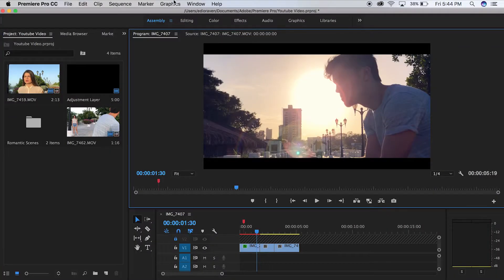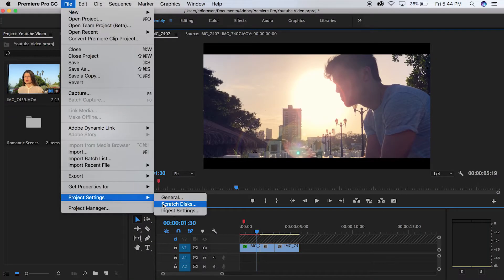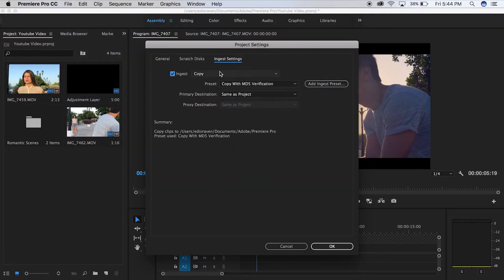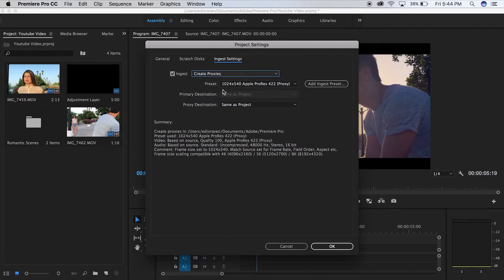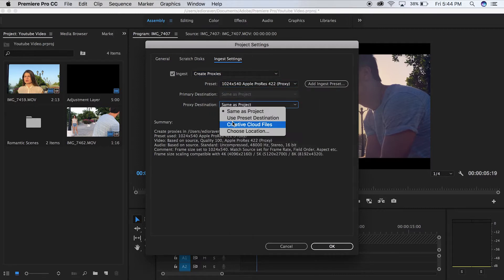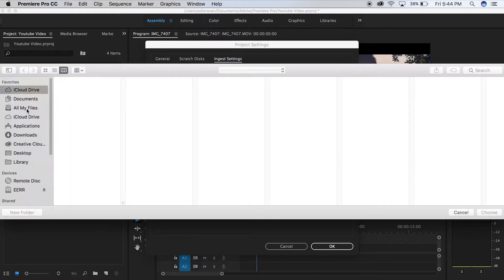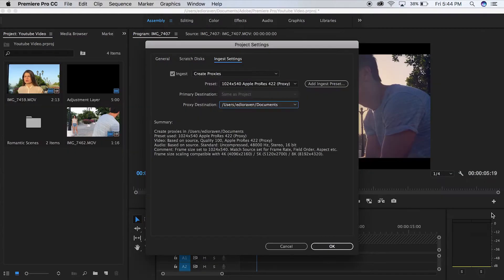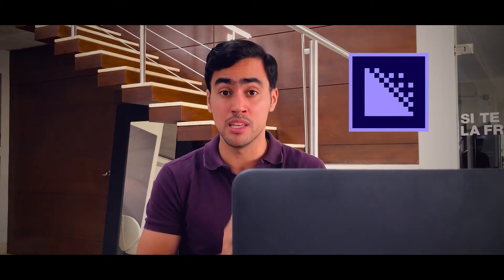Create Proxy/Proxies in Premiere Pro (Work with Large/4k Files, Explained in 1 minute)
Work Faster in Premiere Pro (Optimizing Program & Workflow in 3 Minutes)

Surely I'll be back next week! Still not knowing who Surely is,

Remember... Keep creating awesomeness!